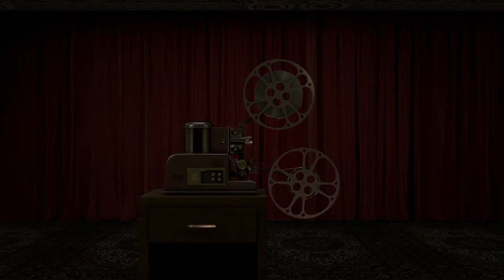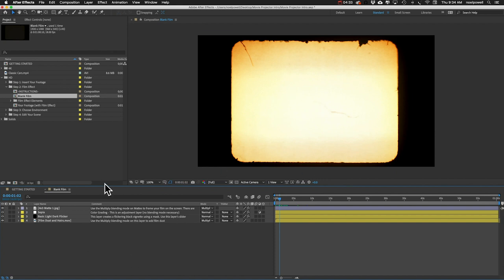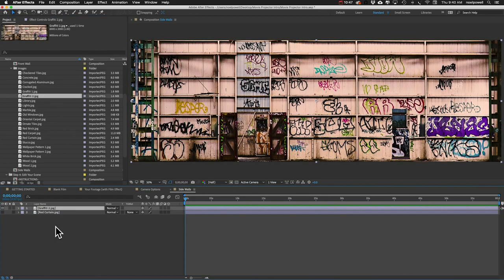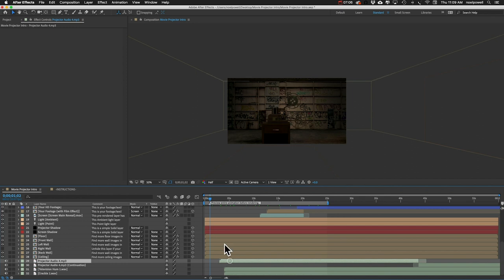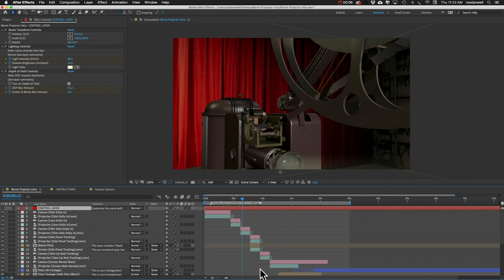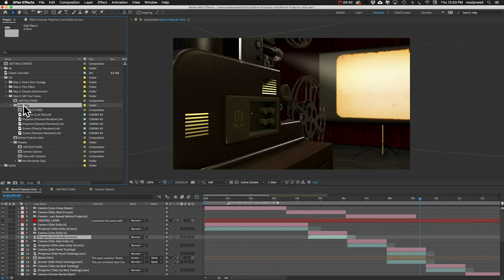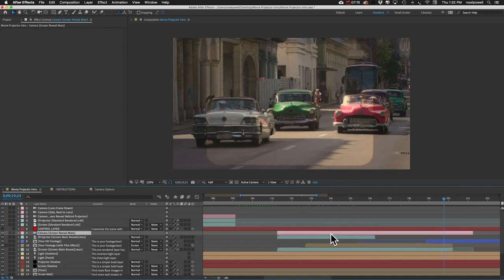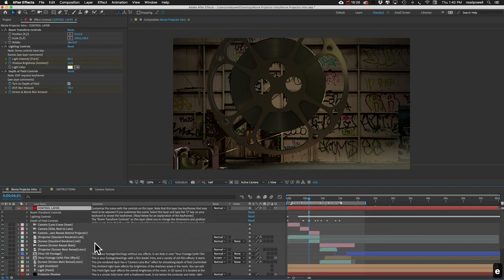Old Film / Movie Projector Intro - After Effects Tutorial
This tutorial shows how to create a custom film projector animation in After Effects, using the "Movie Projector Intro" template from Creation Effects.
"Movie Projector Intro" includes a 3D projector model and 3D projection screen, allowing you to create a custom film projector animation, and display your footage, text, or logo on the projector screen. The included old-film effects give your content an old-fashioned film-look. This template gives you complete creative freedom, offering multiple background environments to choose from, a variety of preset camera movements (or create your own), and customizable old-film effects. The high-quality 3D models can be viewed from any angle in After Effects, without ever opening Cinema 4D.

Template features:
3D Model - This detailed, vintage film projector and projector screen were modeled in Cinema 4D for this template. You won’t ever need to open Cinema 4D to make your animation. (See note about rendering at bottom of page).
Choose Your Background - The 3D room that the projector sits in can be customized with your own images, or with any of the 21 high-res images included in the template. So you can surround the projector with red curtains, graffiti-covered walls, red brick, bookshelves, and more.
Choose Your Camera Movements - The template includes 25 3D camera movements which show the projector at different angles and focal lengths. Or, just add a new camera layer and you can create your own unique shot.
Custom Old-Film Effects - Over 20 old film effects, borrowed from the Creation Film Effects template, including projector sound effects and an authentic film leader and countdown clip.
Easy Customization - A convenient "Control Layer" contains slider controls for customizing the 3D room and lighting.
Pre-rendered Clips - The first six clips of the projector and screen (as seen in the demo video), are already rendered with a transparent background, and are included in the template to save you time in rendering!